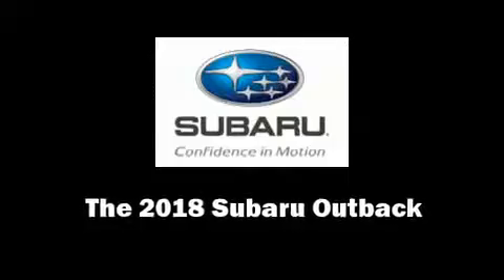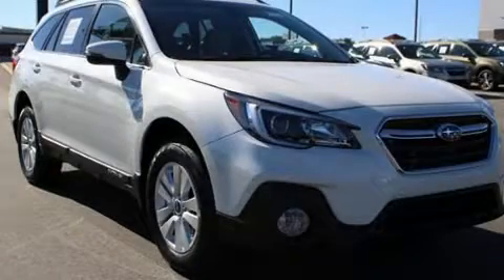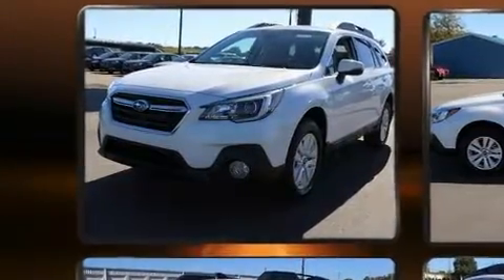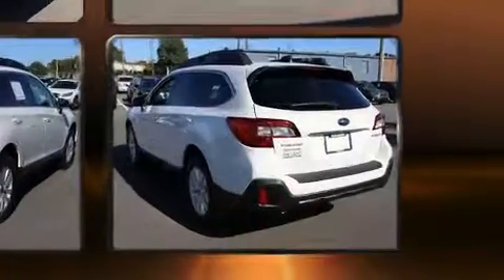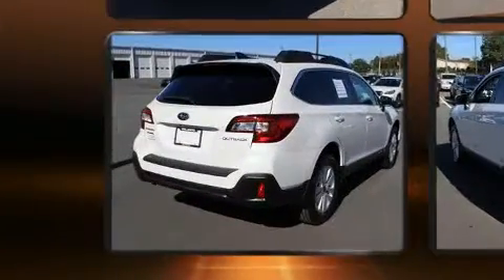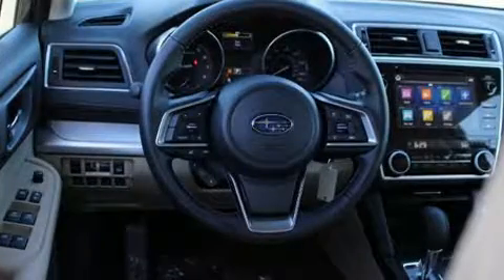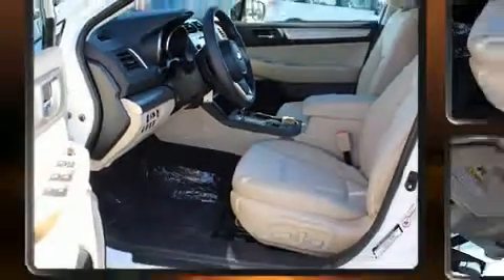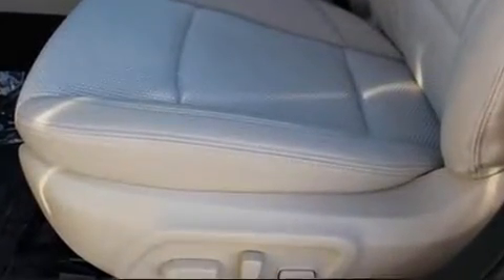2018 Subaru Outback in Charlotte, NC 28212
Williams Subaru
5701 E. Independence Blvd.

Load your family into the 2018 Subaru Outback. It features all-wheel drive versatility, an automatic transmission, and a 2.5 liter 4 cylinder engine. Subaru infused the interior with top shelf amenities, such as: automatic dimming door mirrors, heated seats, power door mirrors and heated door mirrors, a power rear cargo door, blind spot sensor, a roof rack, and air conditioning. Audio features include a CD player with MP3 capability, steering wheel mounted audio controls, and 6 speakers, enhancing the audio experience throughout the interior. Subaru ensures the safety and security of its passengers with equipment such as: dual front impact airbags, head curtain airbags, traction control, brake assist, anti-whiplash front head restraints, a security system, an emergency communication system, and 4 wheel disc brakes with ABS. With electronic stability control supplementing mechanical systems, you'll maintain precise command of the roadway. We pride ourselves on providing excellent customer service. Please don't hesitate to give us a call.